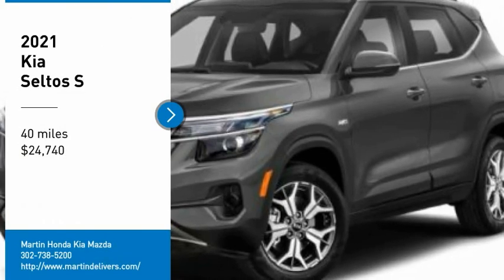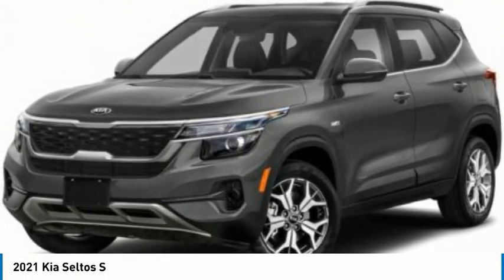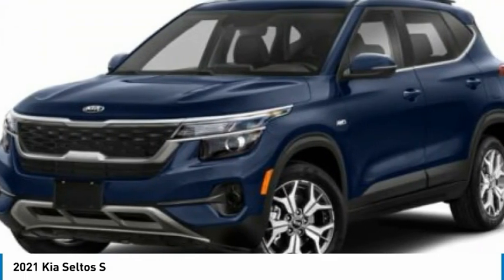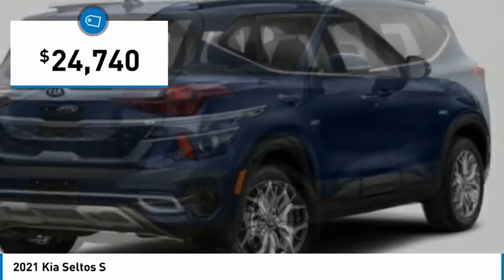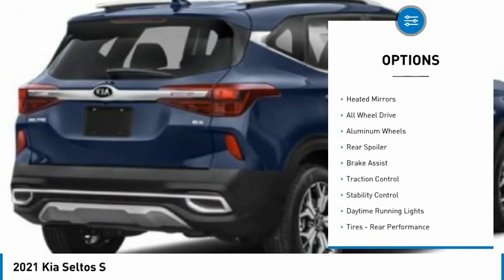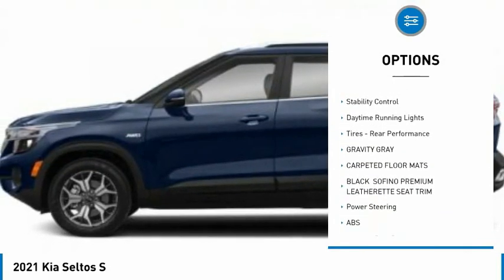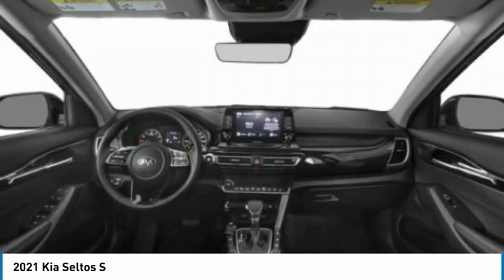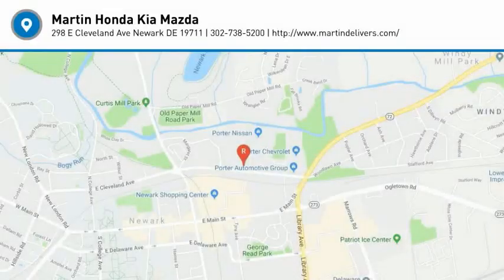2021 Kia Seltos Martin Honda Kia Mazda K211300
2021 Kia Seltos S

Don't miss this 2021 Kia Seltos. It's equipped with great features. You'll want to take this sport utility home. Make a great choice today.